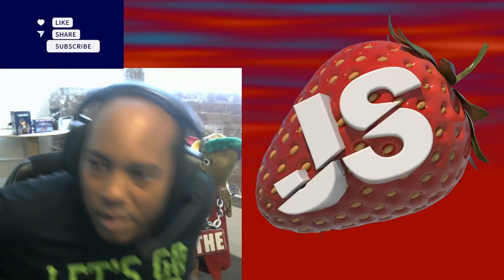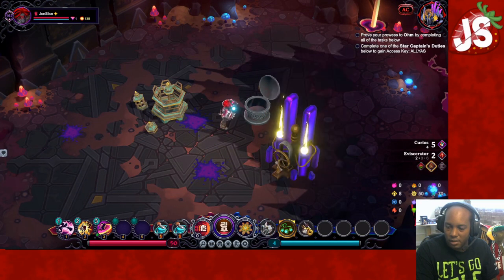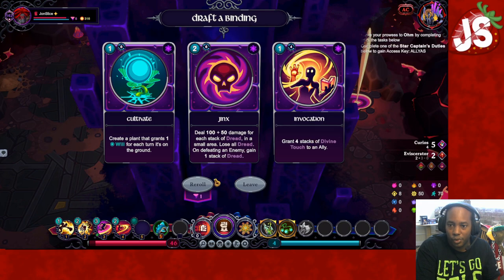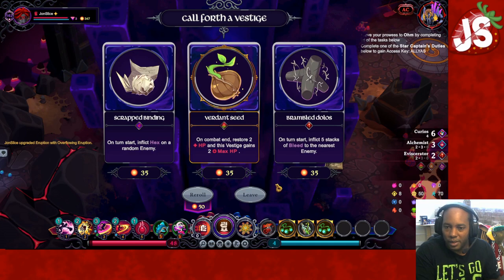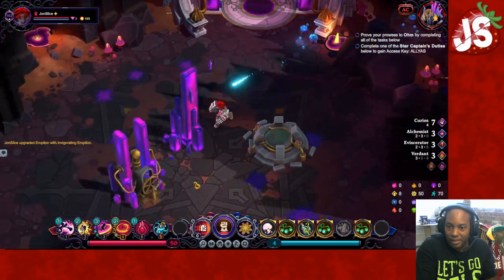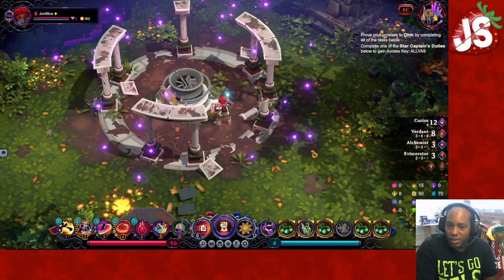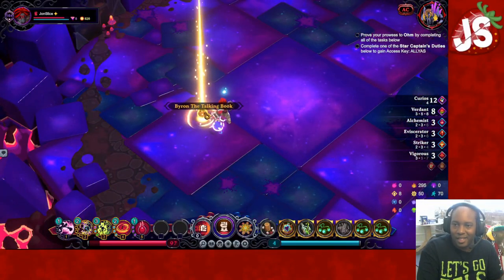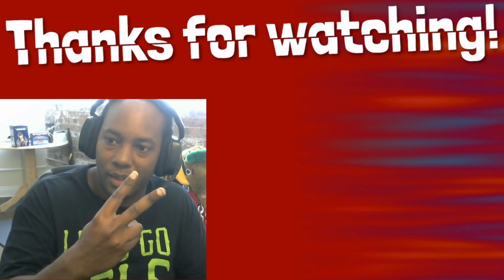At no cost to me.| Inkbound Chronicler's Challenge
Chroniclers's Challenge with the Chainbreaker. Sanguinity of Wit trinket.

Intro: 00:00
The Rhinferno: 13:12
Nim the Lost: 32:28
Shadow of Ruhnstone: 42:40